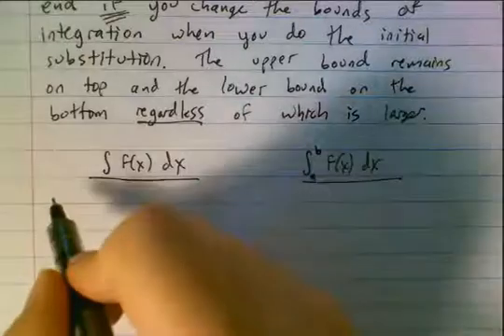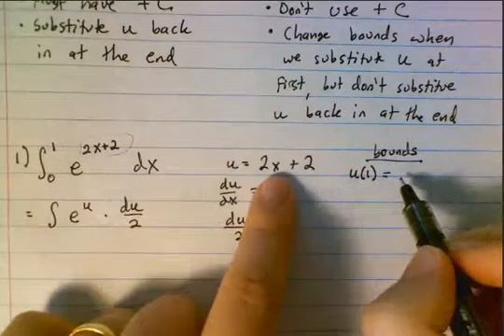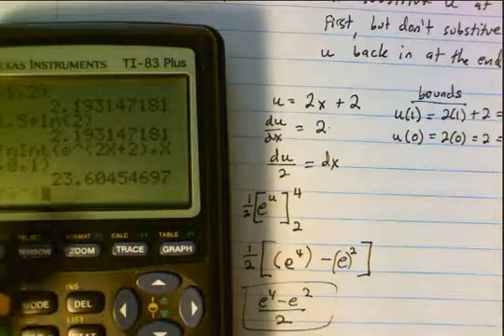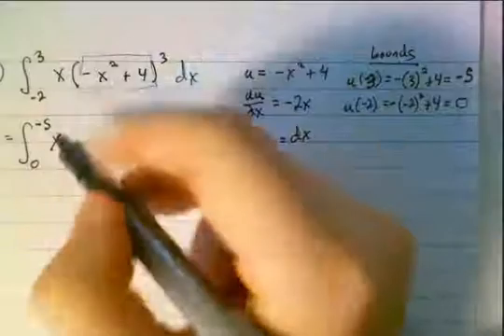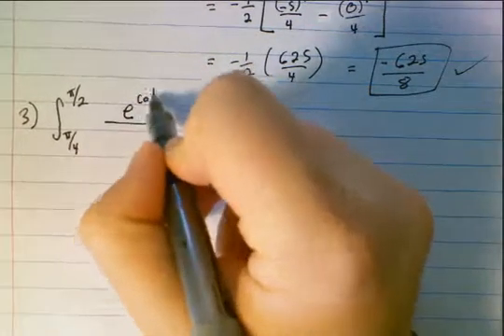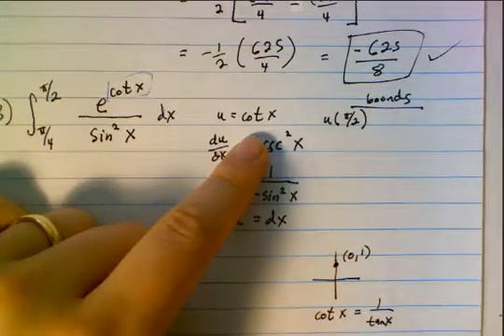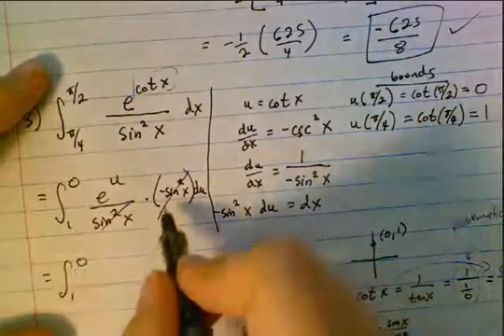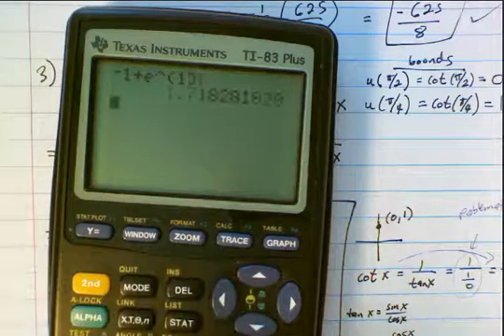Int 5 Notes More U sub